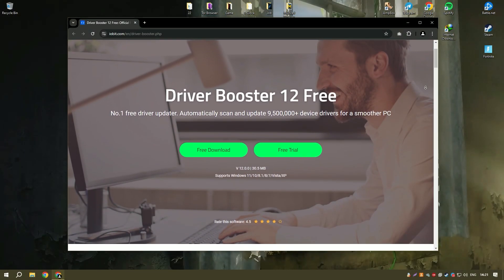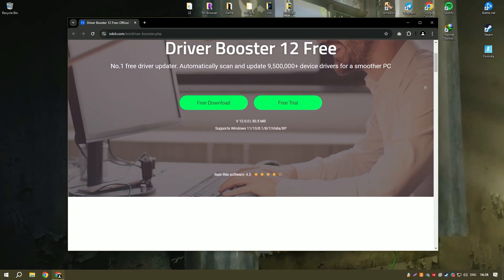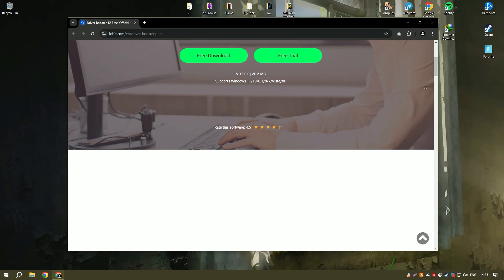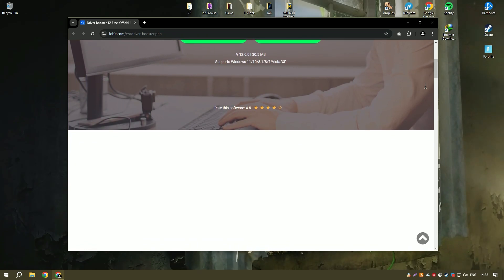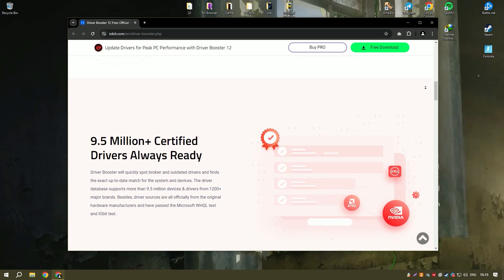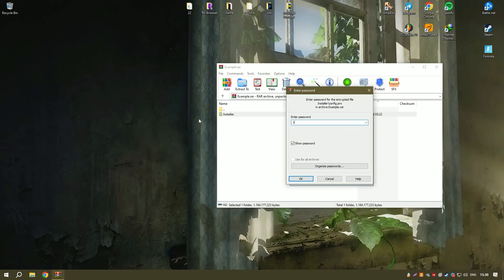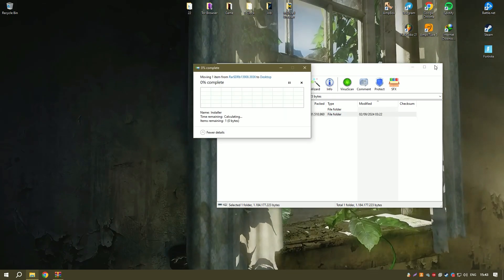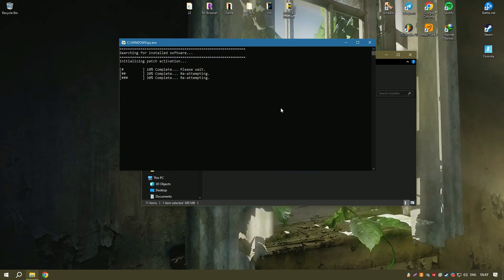How to Download Driver Booster | Latest Version Driver Booster 2024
How to Download Driver Booster 2024?

0:01 - What will be in the video
0:08 - How to download Driver Booster 11
0:59 - How to install Driver Booster 11
1:26 - Working with the program